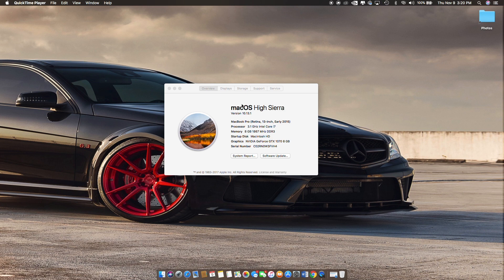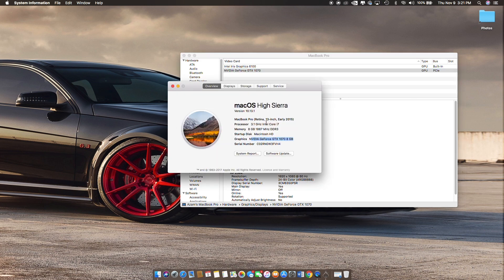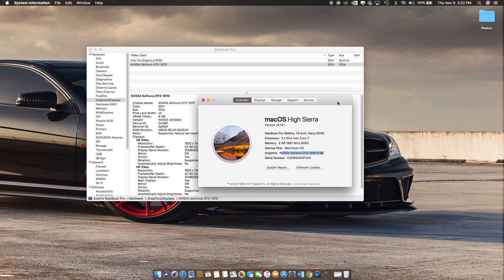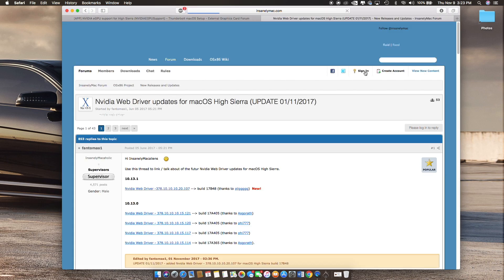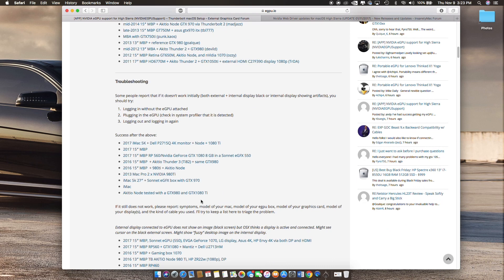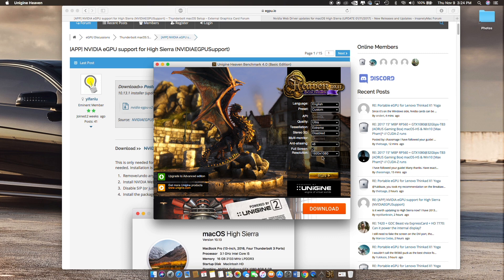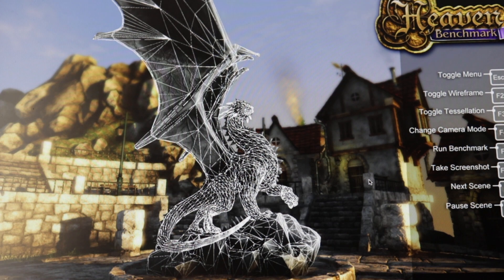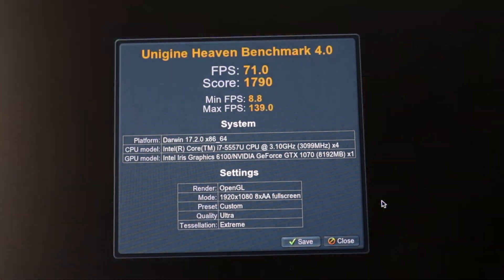Nvidia GTX 1070 eGPU on macOS High Sierra!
AFTER SECURITY PATCH, SUPPORT SOFTWARE: *UPDATED*

Early 2015 13" MacBook Pro Retina
3.1 GHz Intel Core i7-5557U
8GB 1867 MHz DDR3 RAM
Nvidia GTX 1070 Founders Edition

Yes I know 750 Watt PSU is overkill for this build.